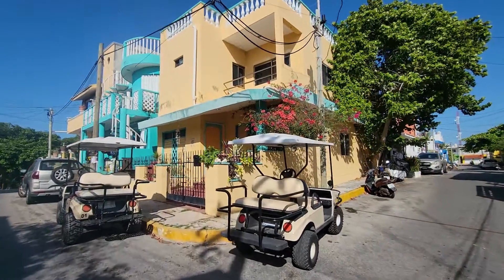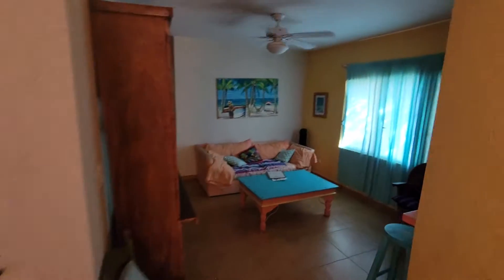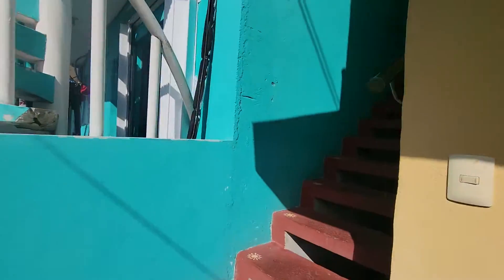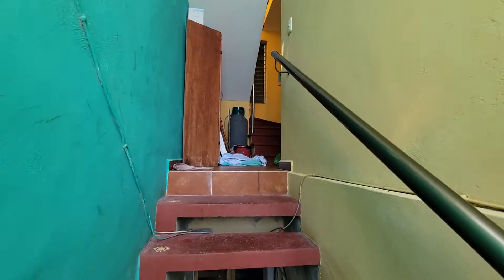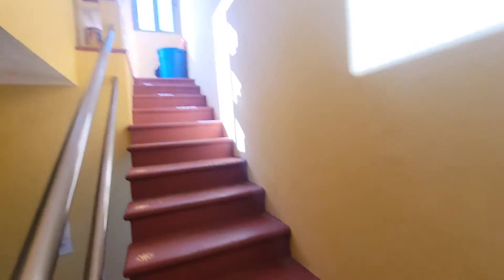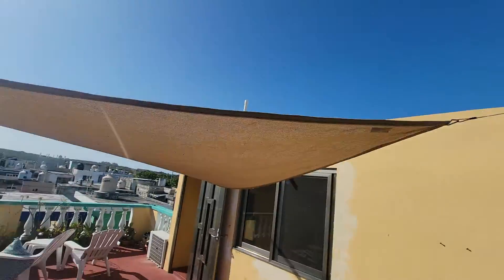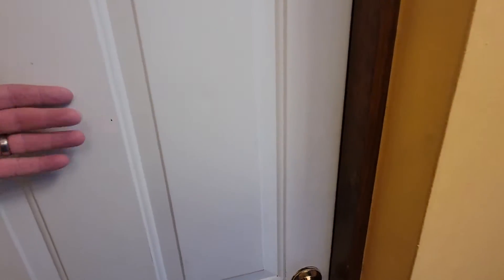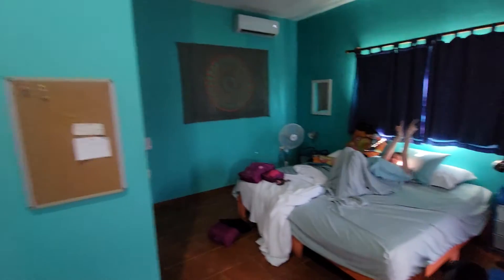2022-04-01 Casa Zuzy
our airbnb on Isla Mujeres..